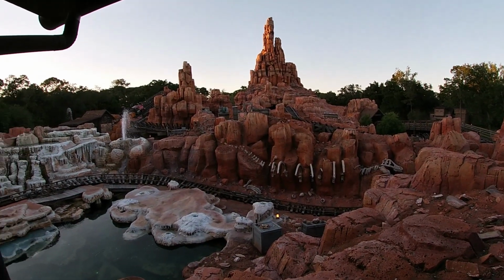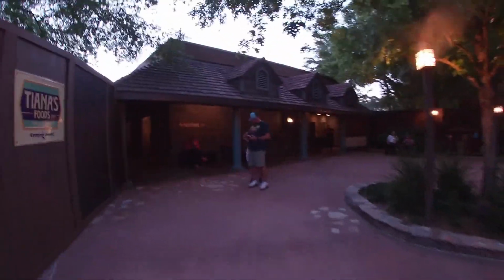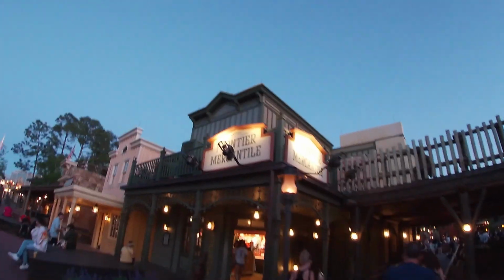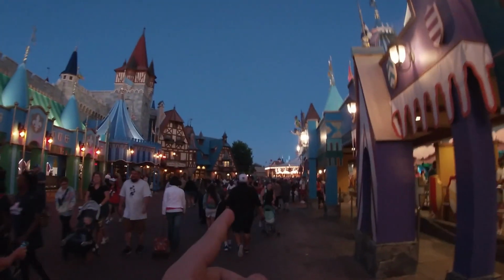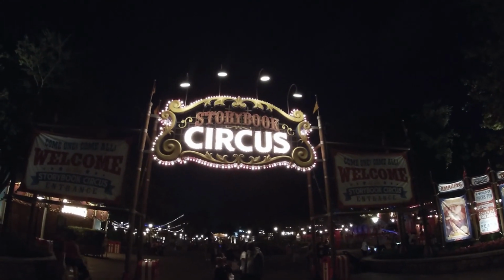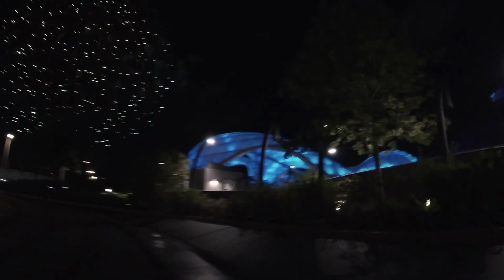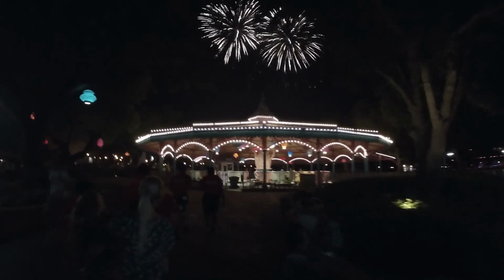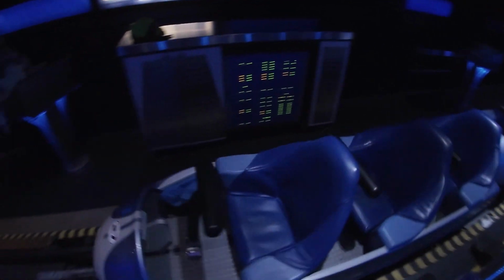EPIC MAGIC KINGDOM DAY! | Vlog Ep.27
Josh's Channel: @thepellingdude

You guys don't understand how much it means to me that the took the time to even click into one of my video so THANK YOU!!!

Hi my name is Xavier! I love making content for everyone to enjoy. I like making vlogs and challenges but my favorite videos to make are comedy videos!

Proverbs 17:22 A joyful heart is good medicine, but a broken spirit dries up the bones.

Time Stamps:
0:00 Intro
0:24 Big Thunder
03:56 Update
04:20 What did you see?
04:42 The store
05:00 Heading to the castle
05:25 Sad news
05:41 The Mermaid ride
07:30 The Storybook Circus
07:48 The Speedway
09:03 The Tea Cups
09:54 Space Mountain
13:09 Mr. Incredible
13:28 Main Street
13:38 Outro